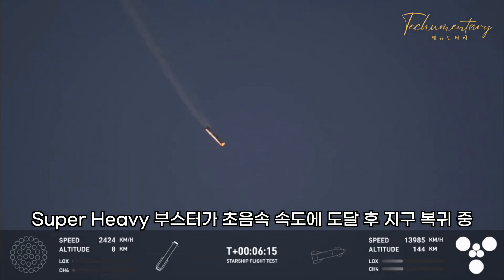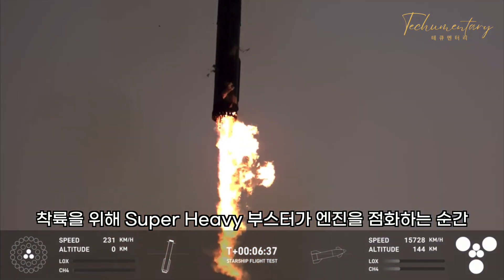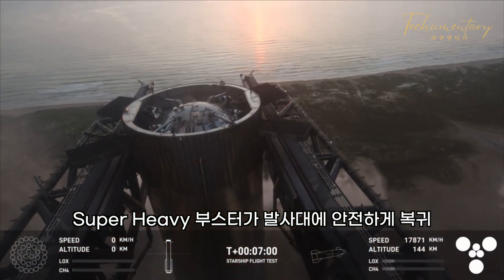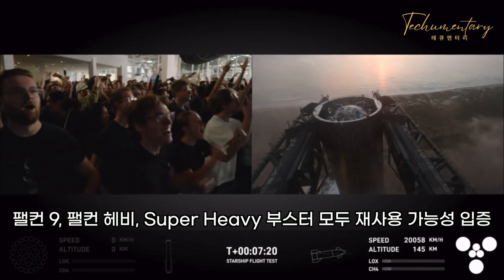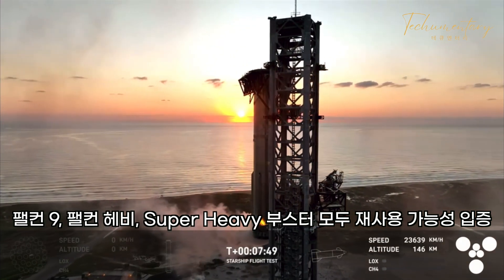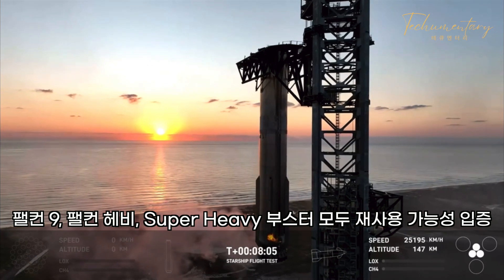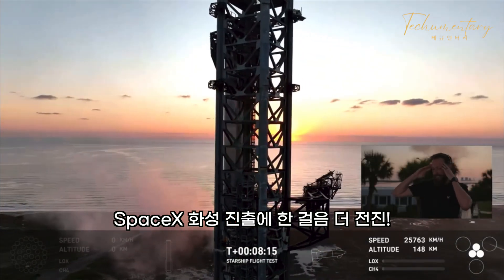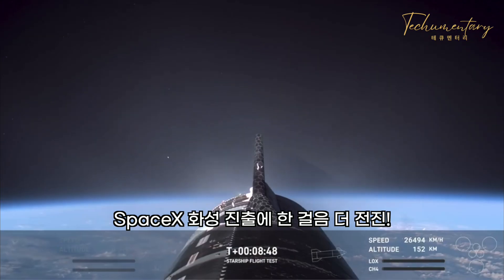(5차 발사 하이라이트 1/3) 스페이스X 스타십 부스터 회수 성공! 이러다 정말로 화성 진출에 성공?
조금 전 스페이스X가 미친 장면을 연출했습니다.
스페이스X가 역사를 다시 썼습니다.
1단 로켓 스타십 부스터가 지구로 복귀하는 데 성공했고,
이 과정에서 부스터를 잡기 위해 사용하는 로켓 발사대
‘Mechazilla’에 2단 로켓이 안착하는 데 성공했습니다.

영상에 담지 못한 일론 머스크에 관한 자세한 정보는 여기에!